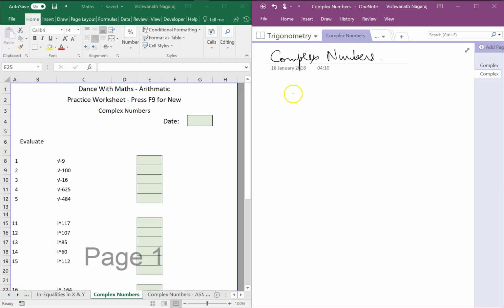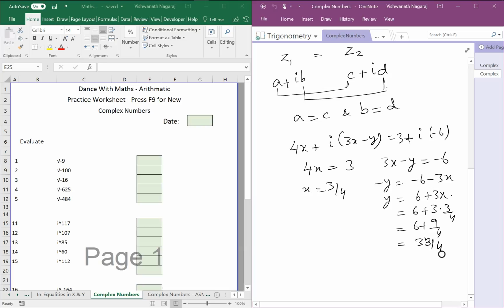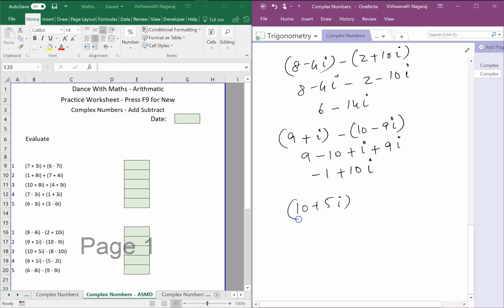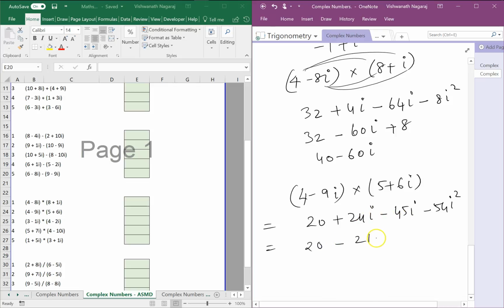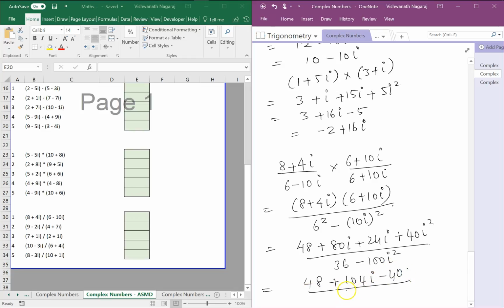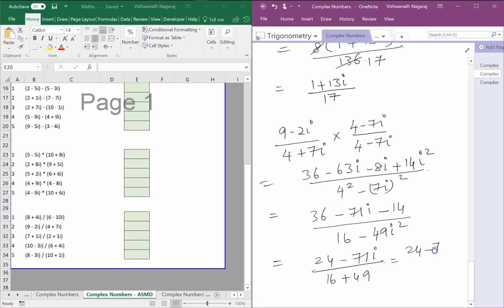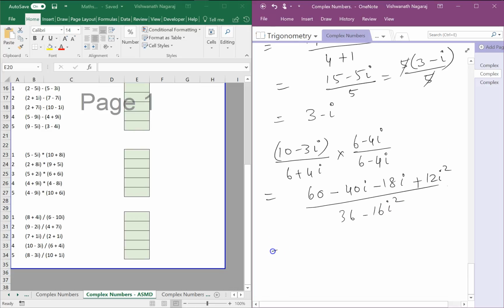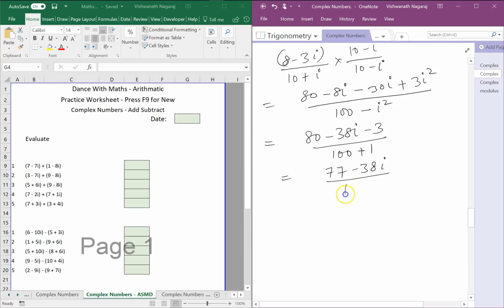002 Arithmatic Operations in Complex Numbers I